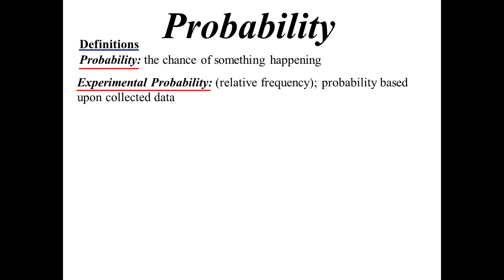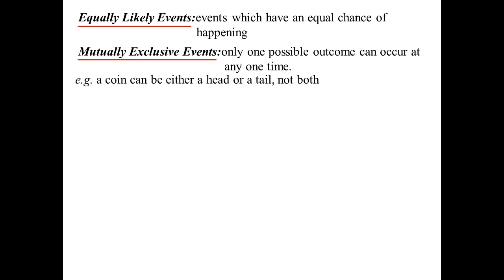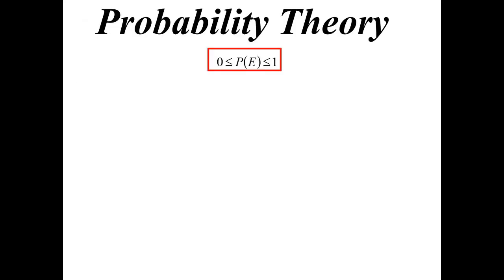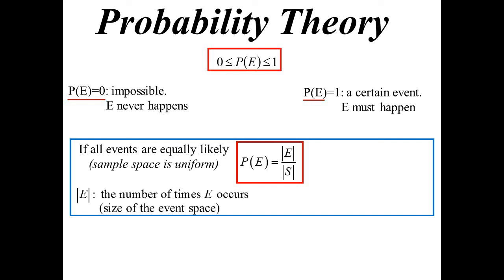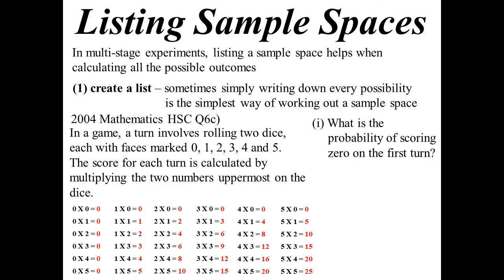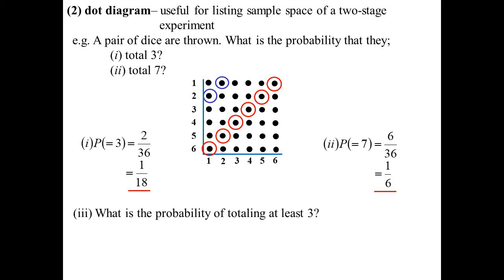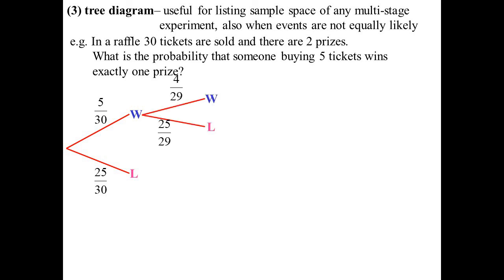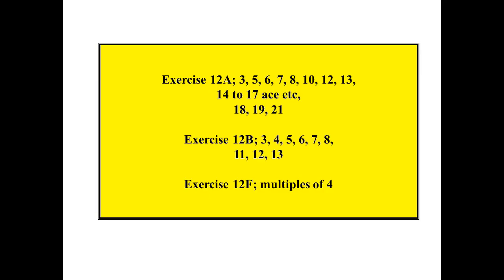11X1 T04 01 probability definitions & theory 2022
Some initial definitions of terms used in probability plus the basic theory of probability